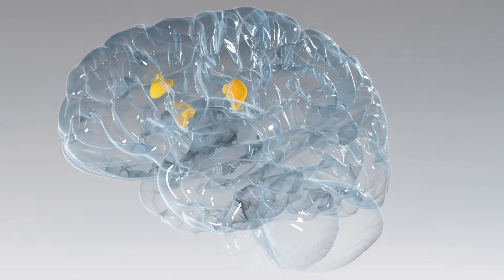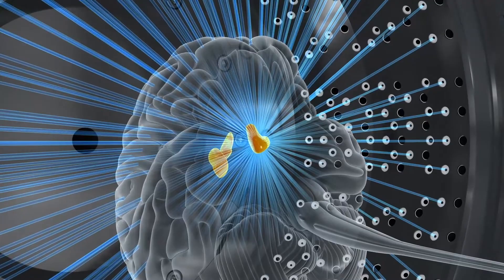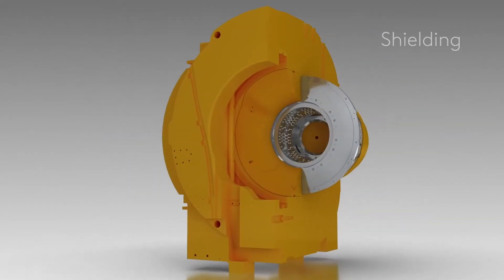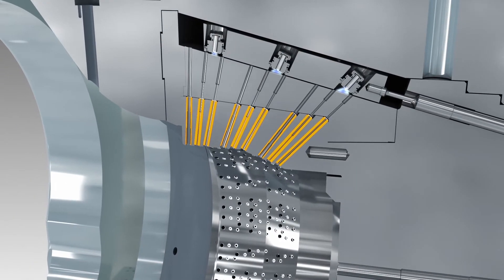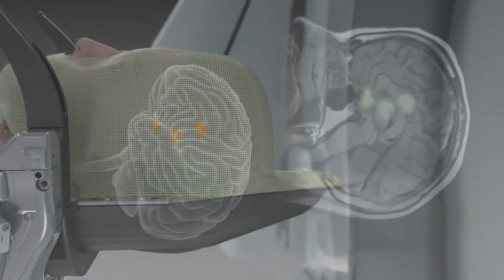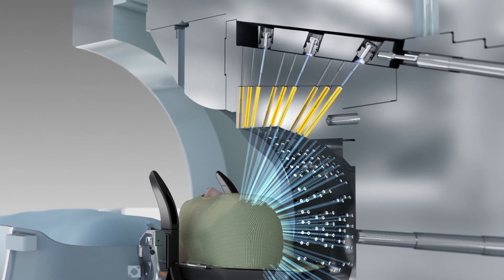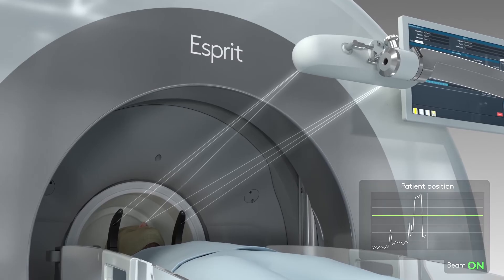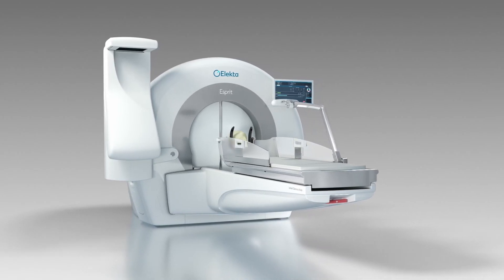How a Leksell Gamma Knife® radiosurgery system works – Elekta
Gamma Knife radiosurgery is a non-invasive and precise technique that uses gamma radiation to treat brain tumors or other abnormalities. In this video, you will learn how Elekta Esprit*, a Leksell Gamma Knife, works and how it is used for stereotactic radiosurgery in the brain.

The video will show you how the gamma knife procedure works, from the generation of the gamma radiation beams from a radioactive isotope of cobalt called Cobalt-60, to the shaping and focusing of the beams by a sophisticated collimator system to match the size and shape of the target. You will also see how the patient’s head is immobilized by a frame or a mask system, and how the patient’s position and the treatment plan are verified and adapted by an integrated cone beam CT imaging system. Finally, you will witness how the treatment is delivered to the patient, and how the motion management system monitors the patient’s breathing and head movement to ensure safety and quality of the treatment.

Receiving Radiosurgery treatment?

Key moments:
00:00 - Introduction
00:42 - Radiation beams
01:06 - Sources
01:42 - Collimator system
02:37 - Treatment planning
02:48 - Patient fixation
03:02 - Stereotactic cone beam CT
03:37 - Treatment
04:25 - Motion management

*Elekta Esprit has CE mark and U.S. FDA 510(k) clearance. Not available in all markets